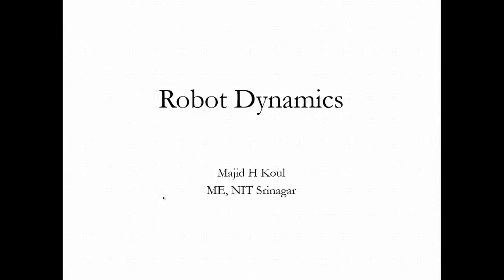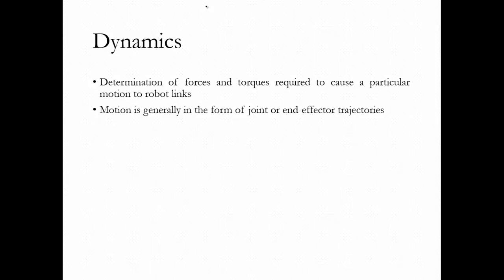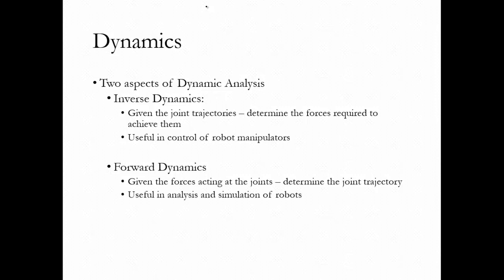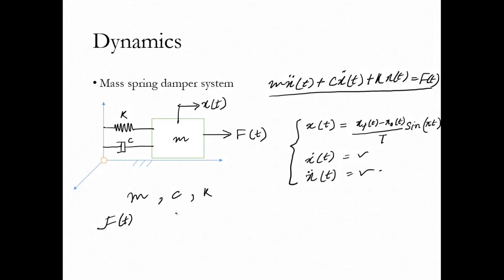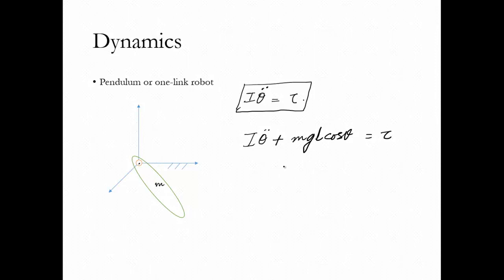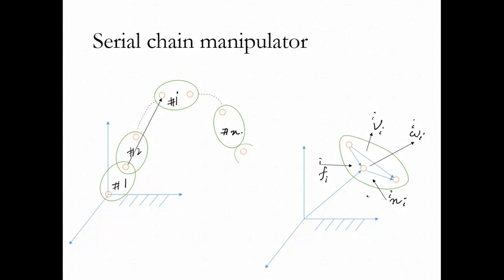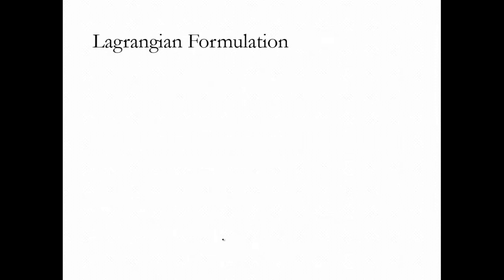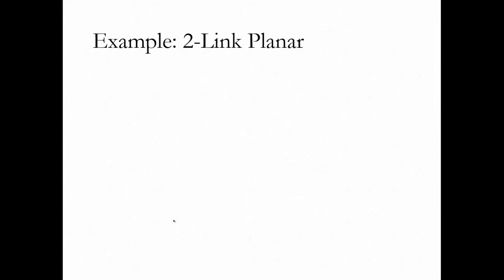Robot Dynamics 1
Introduction to Robot Dynamics 1